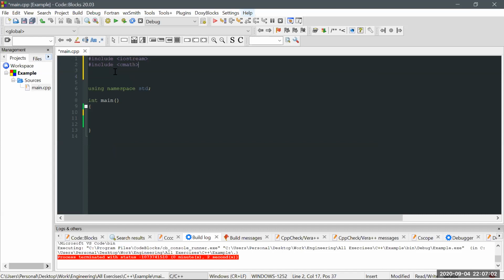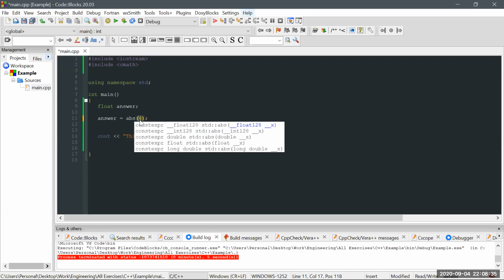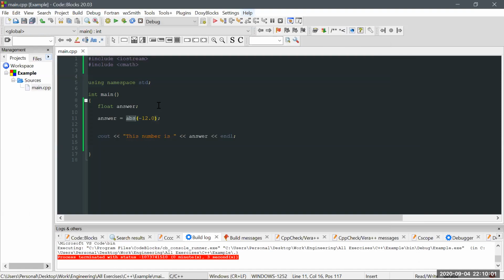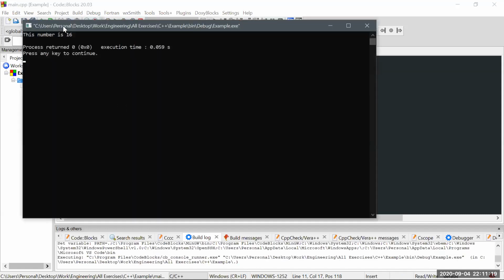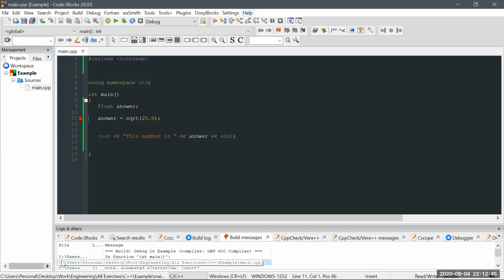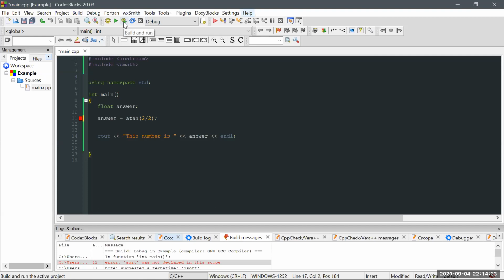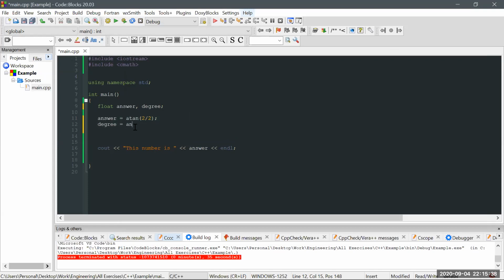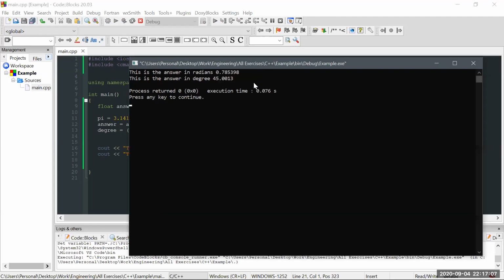C++ Mathematical Functions